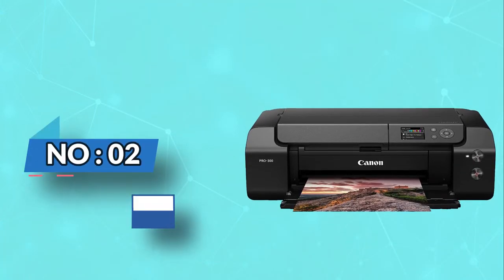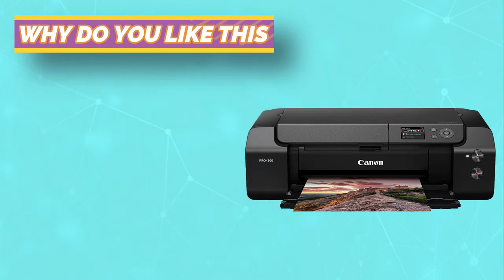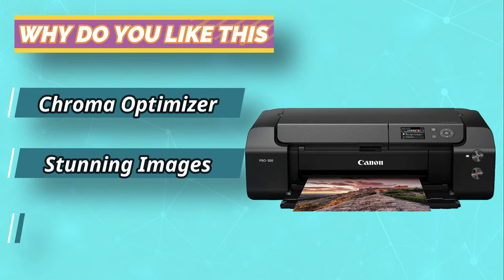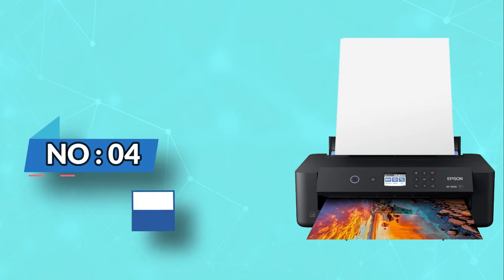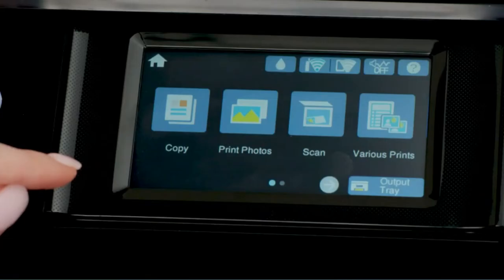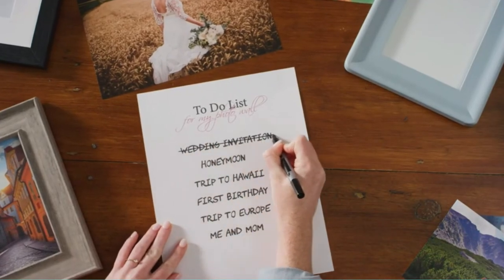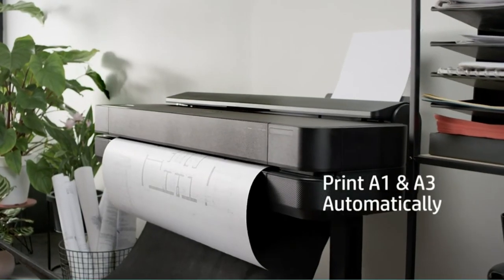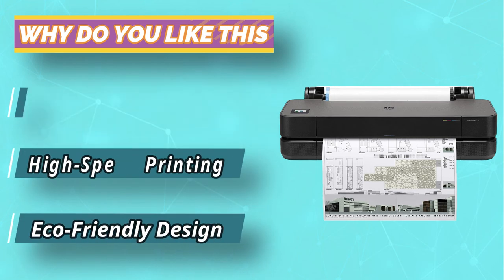Best Printer For Hydrographic Film : Recommended By Expert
Are you thinking of buying the best Printer For Hydrographic Film ? Then the video will let you know what is the best Printer For Hydrographic Film on the market right now.
➜ Links to the Best Printer For Hydrographic Film we listed in this video:

🔶Product Links🔶
👉 5. HP DesignJet Printer
👉 4. Epson Expression Printer
👉 3. Epson WorkForce Printer
👉 2. Canon Printer For Hydrographic Film
👉 1. Epson EcoTank Pro Printer

►What we do◄ Our team analyzes lots of Printer For Hydrographic Film reviews that are designed for different kinds of users. We also take expert's suggestions to make the list of the Printer For Hydrographic Film We will take into consideration quality, features, and price; so you can decide which device is best for you. We hope our findings will help you find the best Printer For Hydrographic Film for the money.